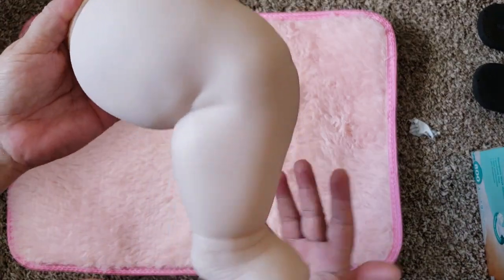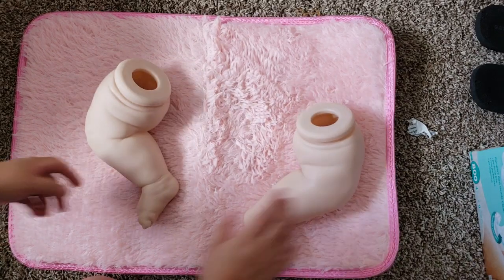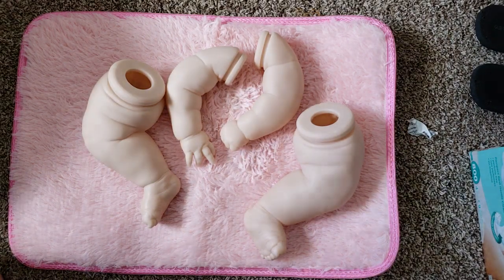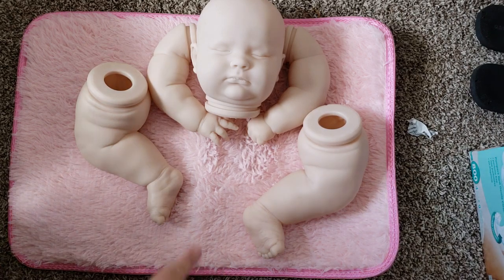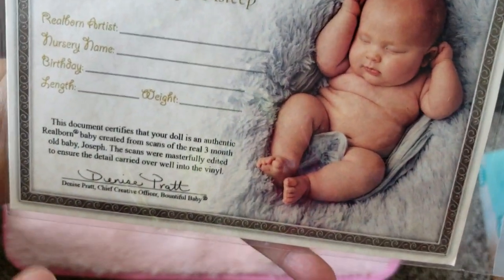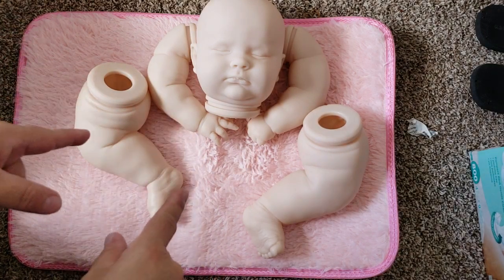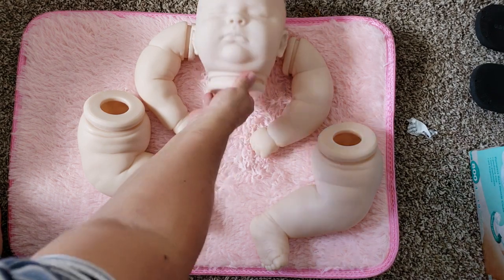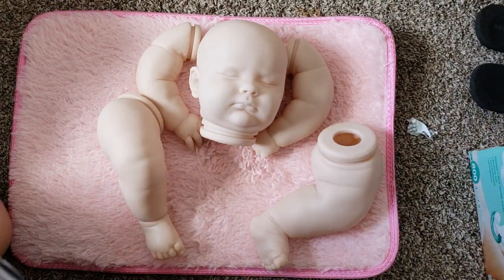3 months Joseph realborn kit from Bountiful baby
Most expected kit bountiful baby reborn kit 3 months Joseph  realborn kit